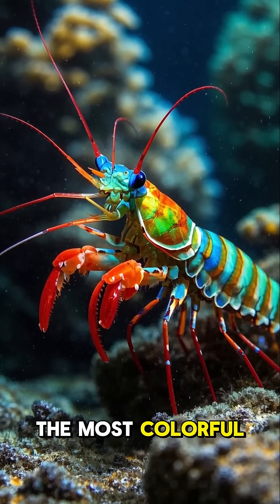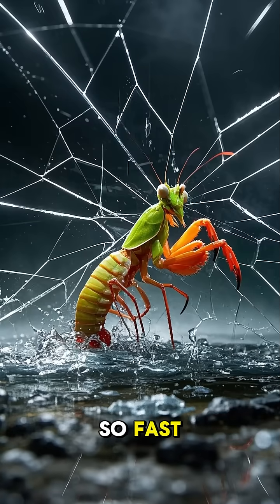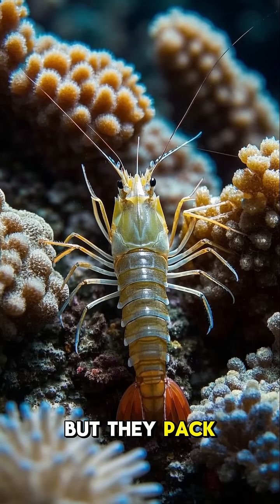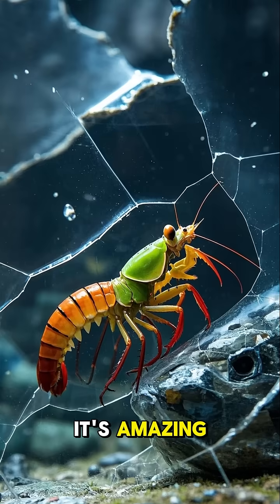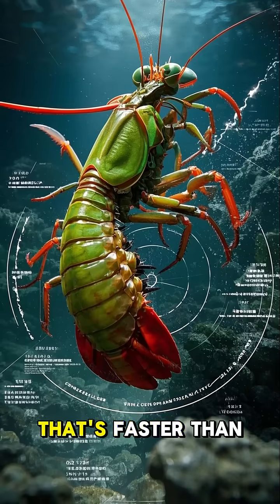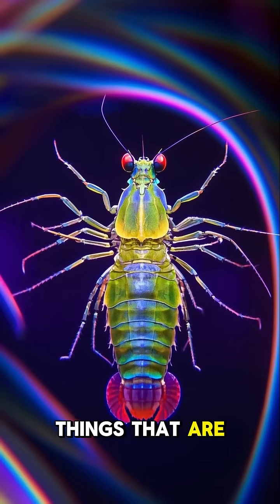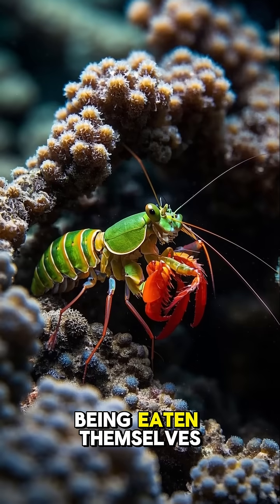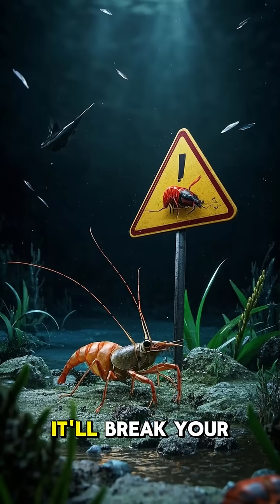This Shrimp Sees Hidden Colors & Punches Like a Bullet 👊🌈 | @unbrokenalpha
Most people don’t know this…
The Mantis Shrimp is built like a superweapon:
👁️ Sees 16 types of color, including UV and polarized light
💥 Punches so fast, it boils water and breaks glass
A warrior in disguise.